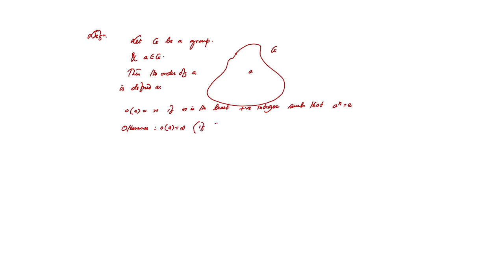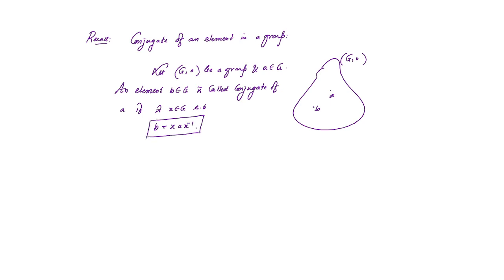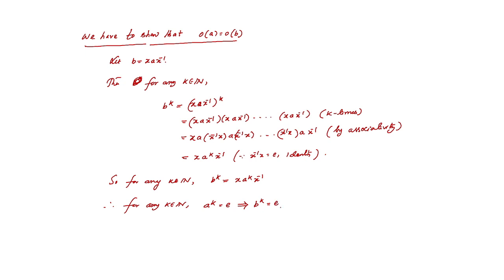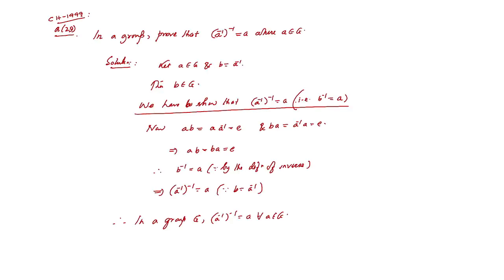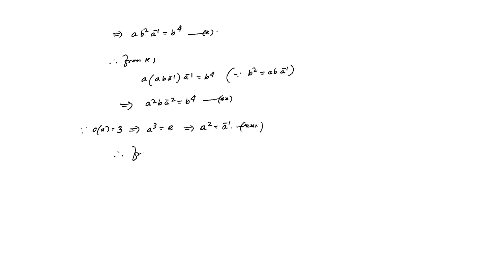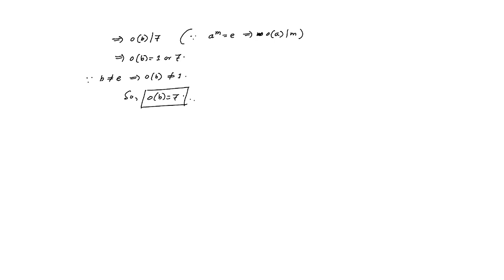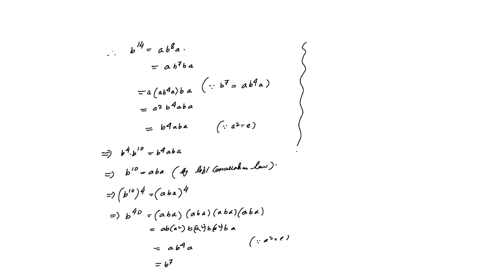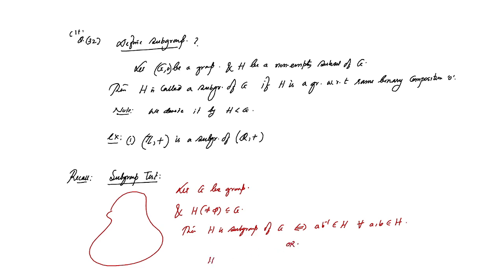Order of an element in a group | part 7| CU Sem 2 Group theory I: MH(CC4) 202; UNIT 1| Q28to Q.32